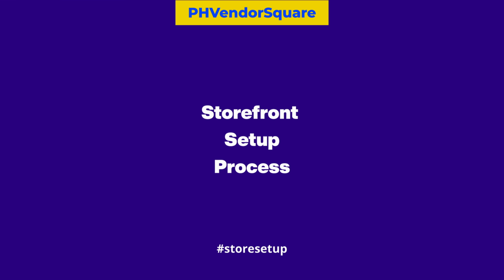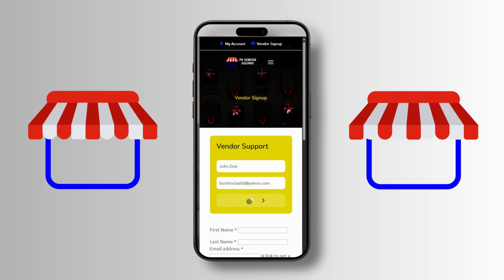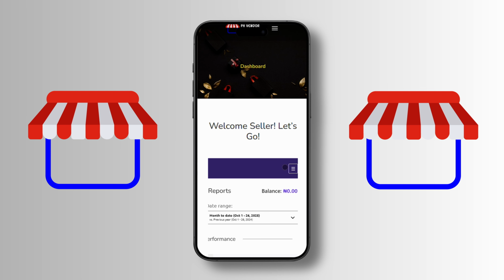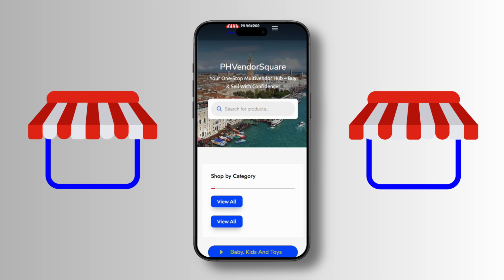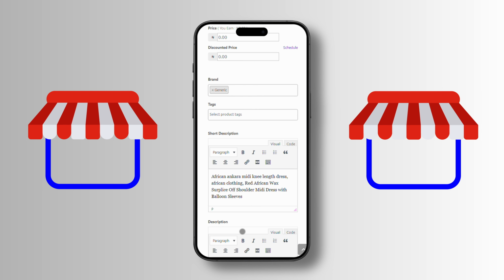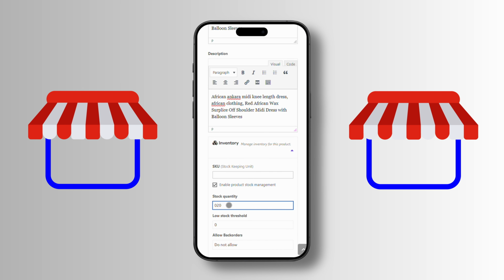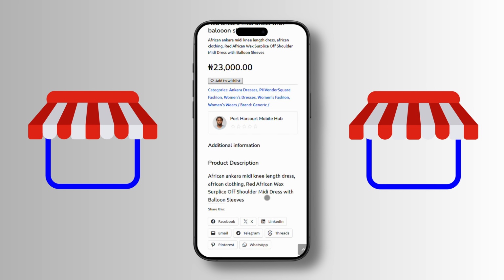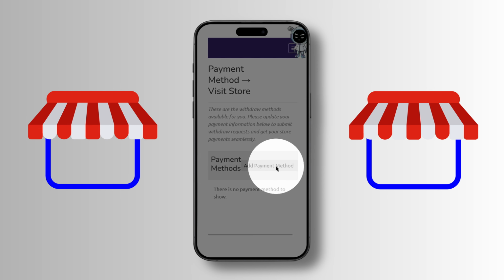How to Set Up Your PHVendorSquare Store in 15 Minutes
🚀 START SELLING ONLINE IN 15 MINUTES! 🚀

Tired of wondering how to launch your online business in Nigeria? In this step-by-step tutorial, we show you exactly how to create your professional online store on PHVendorSquare in just 15 minutes - no tech skills required!

As a vendor in Port-Harcourt, this guide will transform your business ideas into a fully functional online store that can start making money TODAY!

📋 WHAT YOU'LL LEARN:
0:00 - Introduction: Your 15-Minute Store Setup Challenge
1:18 - Store Setup Process
4:17 - Conclusion

💬 SUCCESS STORIES:
"I followed this exact tutorial and made my first sale within 2 hours! This really works!" - Chiamaka, Lagos
"From zero to ₦50,000 in my first week using these simple steps!" - Emeka, Port Harcourt

📢 JOIN THE CONVERSATION:
We want to celebrate your success! 👇
• What's the name of your new store?
• What product are you most excited to sell?
• What was the easiest part of the setup process?

✅ LOVE THIS TUTORIAL?
Help us empower more Nigerian entrepreneurs by:
👍 SMASHING THAT LIKE BUTTON (YouTube promotes videos with high engagement!)
📤 SHARING with 3 friends who need to start selling online
💬 COMMENTING "My store is LIVE!" when you finish

💡 BONUS FOR EARLY ACTION:
The first 50 stores created today get automatically entered into our "New Vendor Spotlight" program - featuring free promotion to thousands of potential customers!

P.S. Struggling with any step? Join our LIVE Q&A session in the Discord server every Friday at 6 PM WAT where we help vendors set up their stores in real-time! 🎤

PHVendorSquare - Your Partner in Nigerian E-commerce Success! 🌟

⚠️ IMPORTANT: Bookmark this video - it's your permanent reference guide that you can come back to anytime you need to set up additional stores or help your friends start their online business journey!